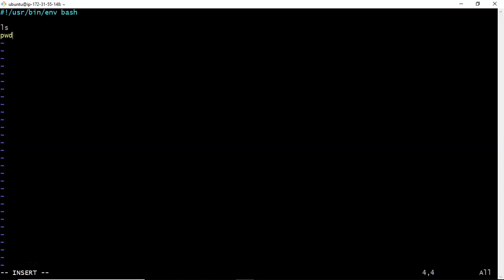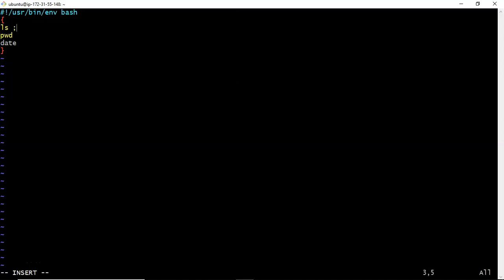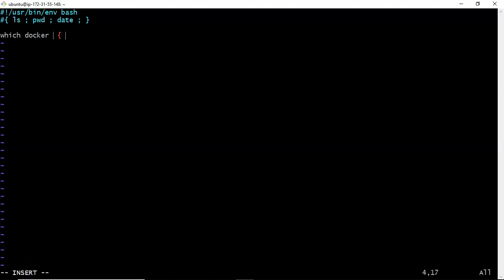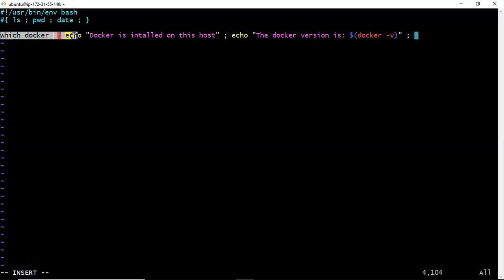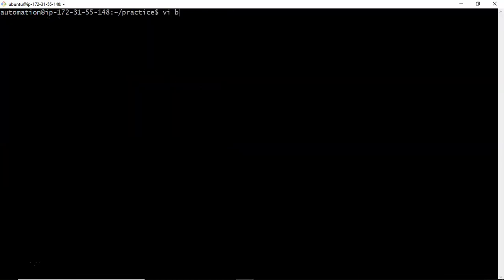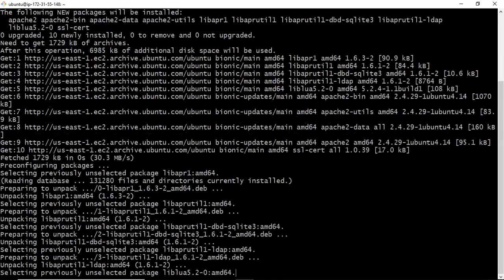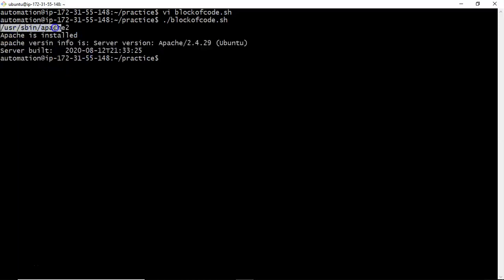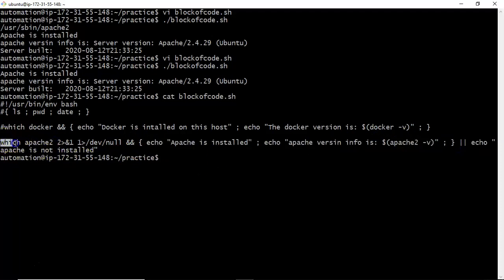Bash Shell Scripting | Executing block of code using { } | video -15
1. Bash Shell Scripting
   2. Python Scripting
   3. AWS Automation with Boto3 of Python
   4. Ansible with Playbooks
   5. Jq Command Tutorials
   6. StackStorm for Beginners